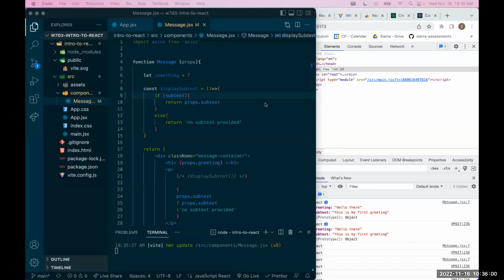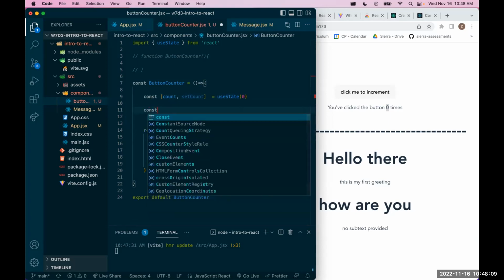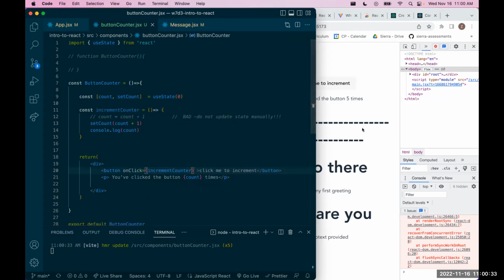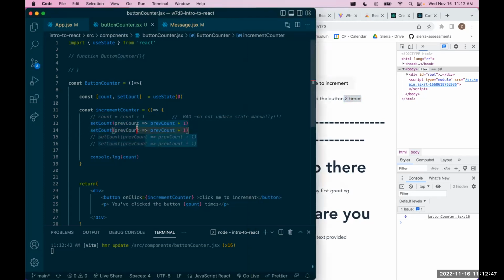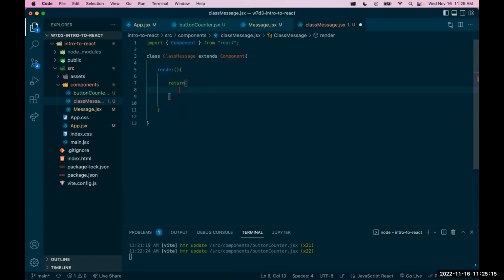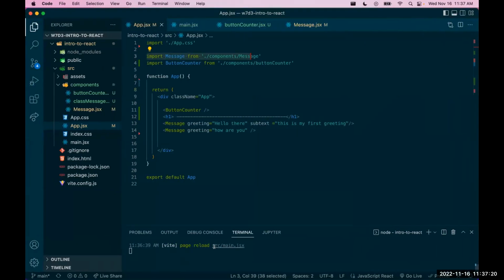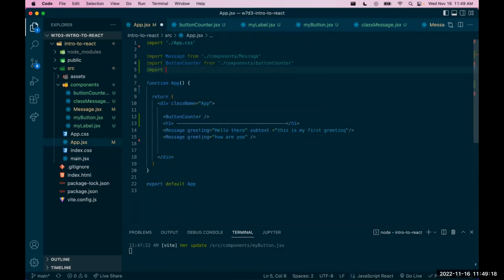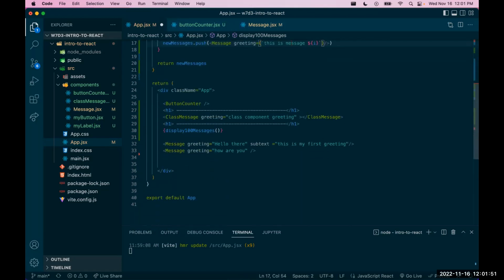W7D3: Intro to React (2 of 2)